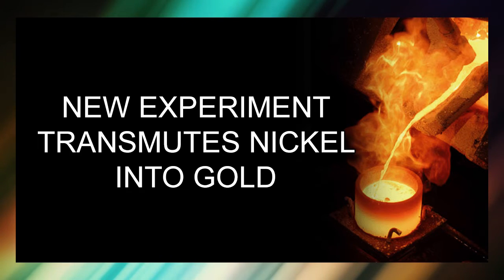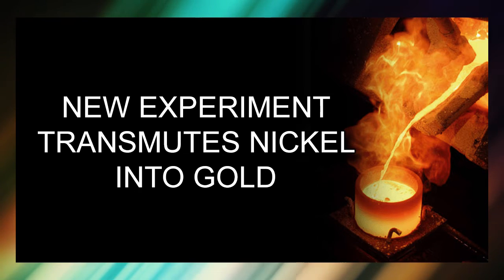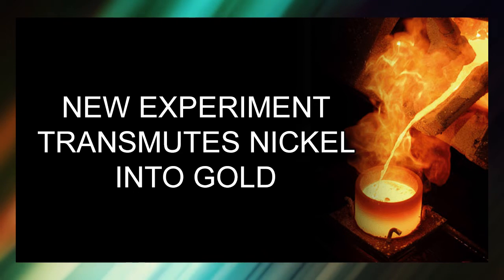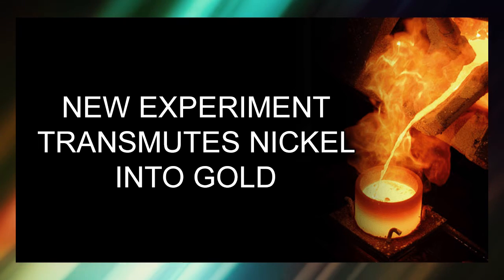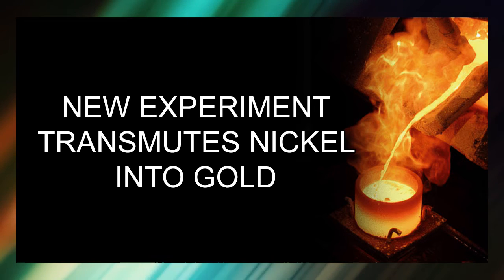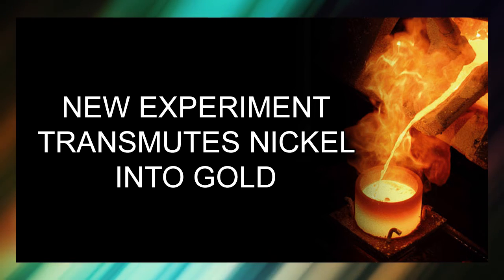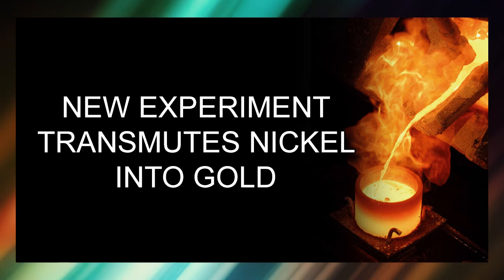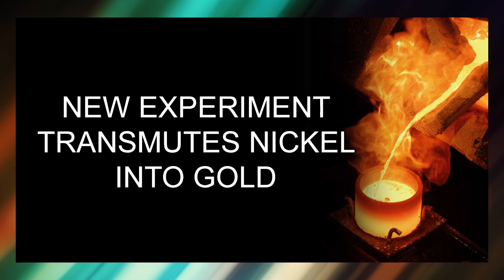New Experiment Transmutes Nickel into Gold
David Gornoski interviews physicist Dr. Weiping Yu on elemental transmutation.